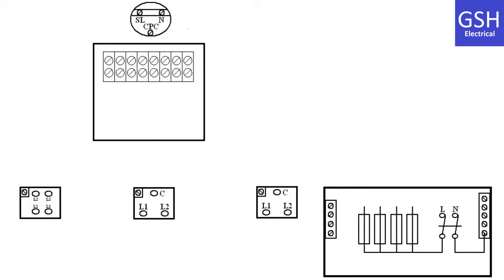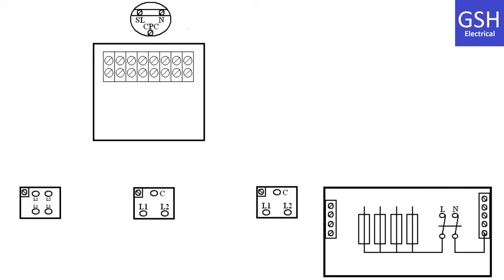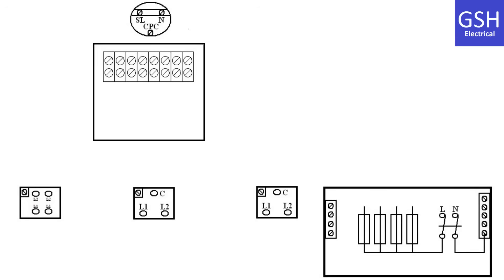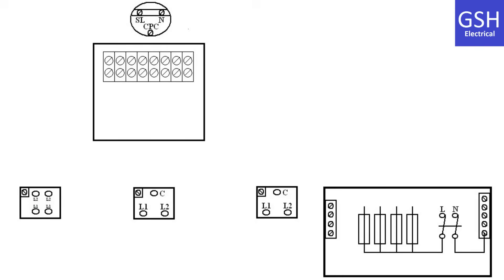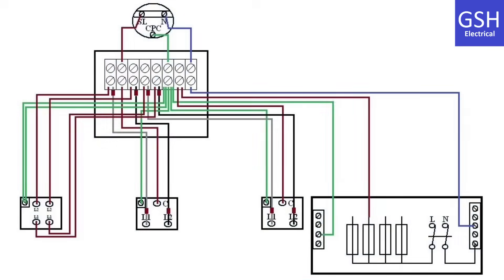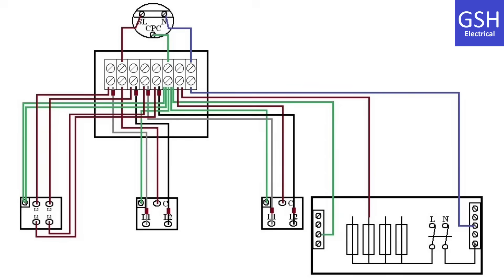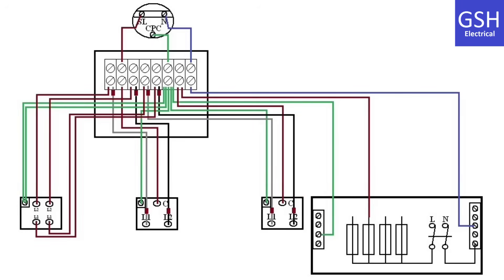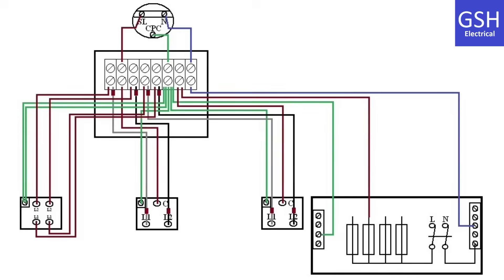2 Way and Intermediate Switching Joint Box Method Wiring Diagram Connections Explained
Student training aid for the connections required to wire two way and intermediate switching joint box method. Video explains via a wiring diagram the connection required within the joint box, two way switches and intermediate switch. The circuit is wired in twin and cpc cables (twin and earth cable) and 3 core and cpc cable.